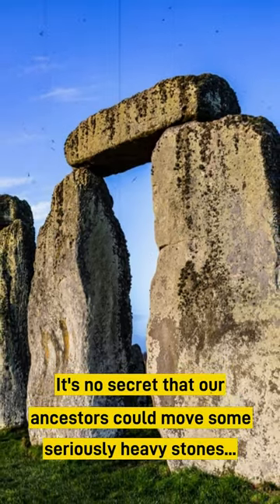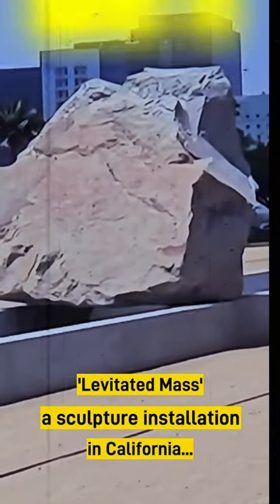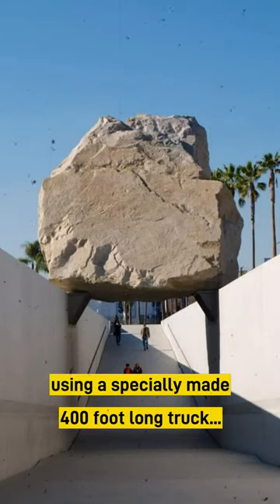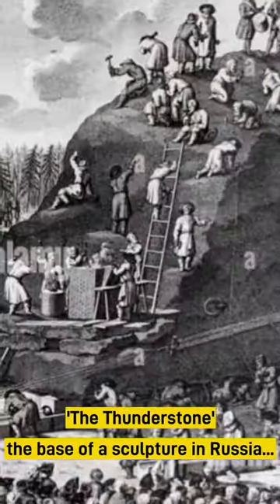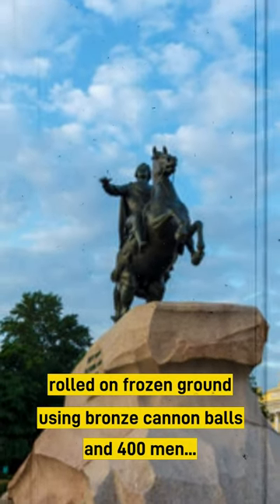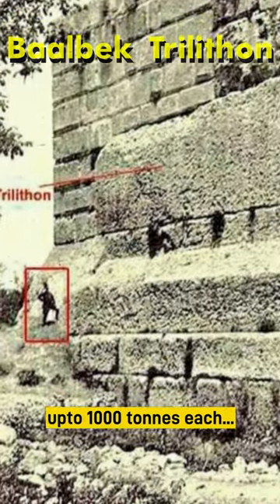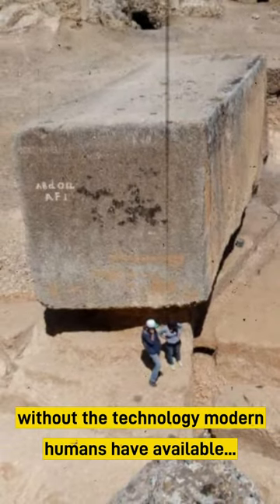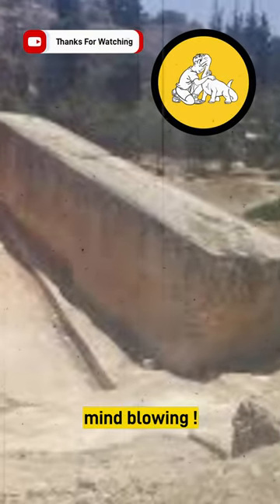Baalbek Trilithon And The Levitated Mass Mystery...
The transportation of colossal stones has long been a subject of fascination and mystery. Two remarkable examples stand out, one dating back to ancient times and the other a product of modern engineering: the massive stones of Baalbek in Lebanon and the 'Levitated Mass' sculpture in California. These monoliths; each colossal in their own right, showcase uncharted territory of human innovation in stone transportation.
Baalbek, an ancient Roman temple complex, boasts some of the largest stones ever quarried and moved. The famed 'Trilithon,' three megalithic stones weighing over 1000 tons each, has left experts baffled for centuries. While there are various theories about how these stones were transported, no definitive answer exists. Some speculate ramps, while others ponder lost technological secrets. The enduring mystery of Baalbek's construction has fuelled imaginations for generations.
On the other side of the world, the 'Levitated Mass' sculpture, completed in 2012, stands in stark contrast. Sculpted by Michael Heizer, this massive granite boulder weighs 340 tons and was transported over 100 miles to its current resting place in California. Modern engineering and technology, including a custom-built transport system, allowed for the successful transportation of this immense stone.
The juxtaposition between Baalbek and 'Levitated Mass' serves as a reminder of how much we still don't know about the past. While we may have cracked the code for transporting colossal stones in contemporary times, the ancient secrets remain elusive. The mystery surrounding Baalbek's Trilithon continues to challenge our understanding of ancient engineering, leaving us in awe of past ancient  innovations.